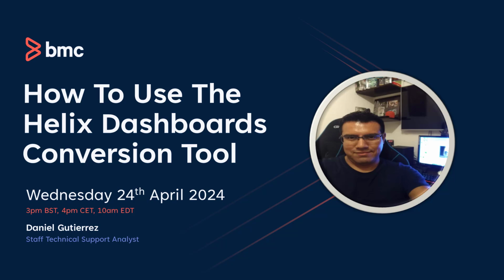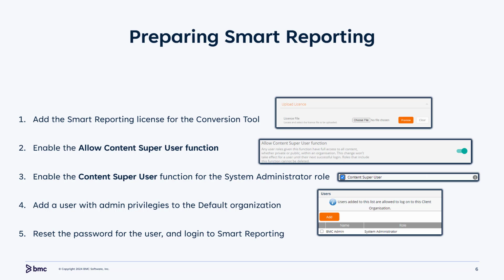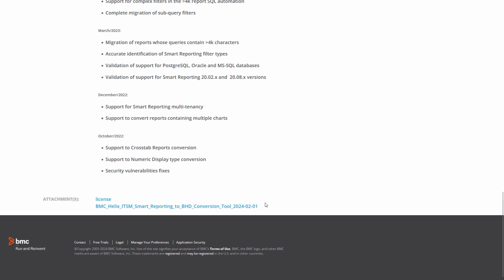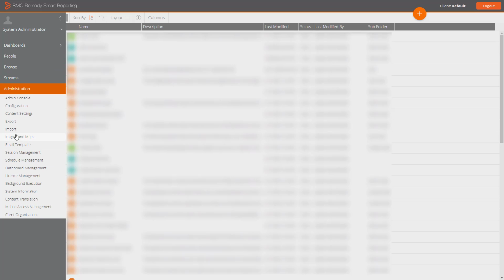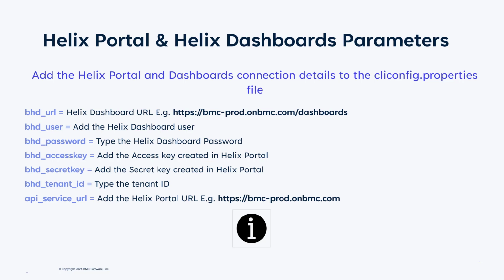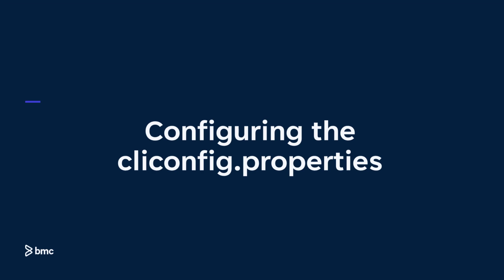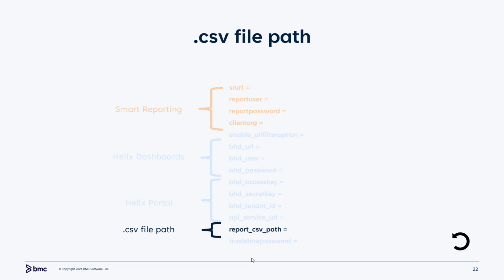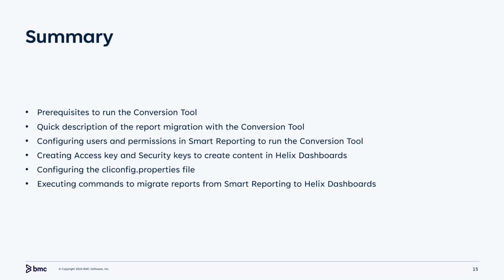Webinar: Helix Dashboards - How to use the Conversion Tool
In this webinar Dani from BMC support takes you through all you need to know about the conversion tool and updates.

Some of the key takeaways will include:

Configuration of Smart Reporting & Helix Dashboards
Correct settings and permission rights
How to set up cliconfig.properties file
Available Command options
End to end process
Q&A